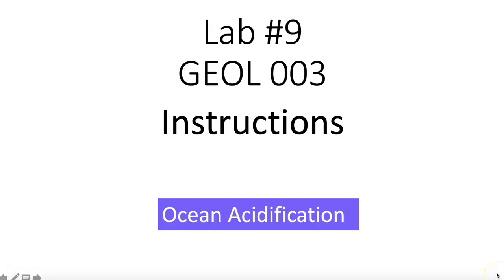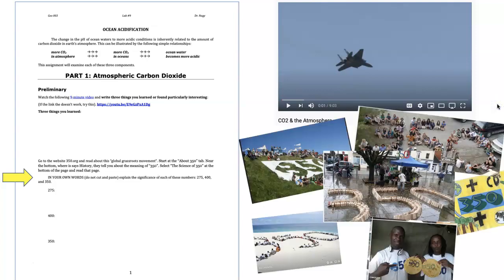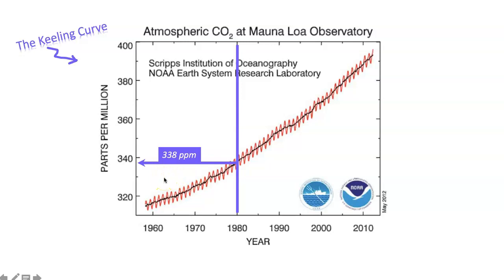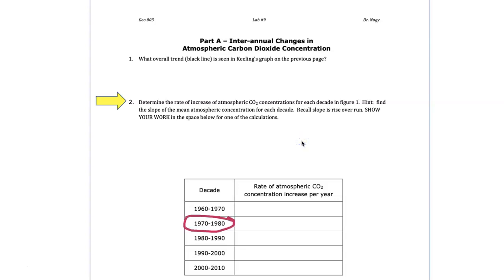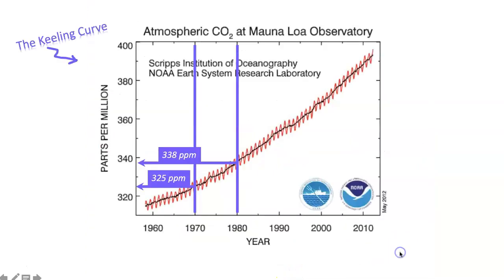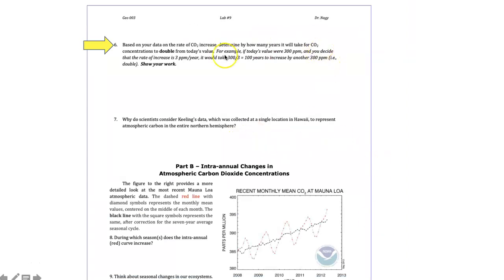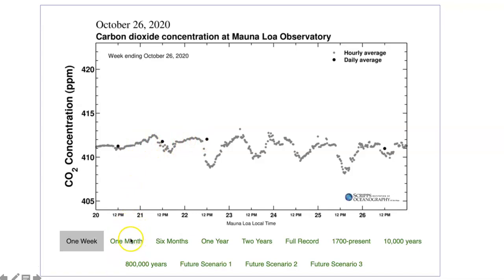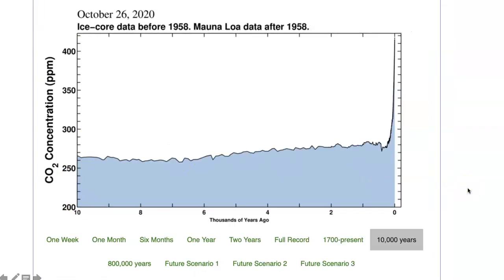Lab 8 Part 1 Geo 3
This is Part One of two videos that provide assistance with Lab 8, Ocean Acidification.